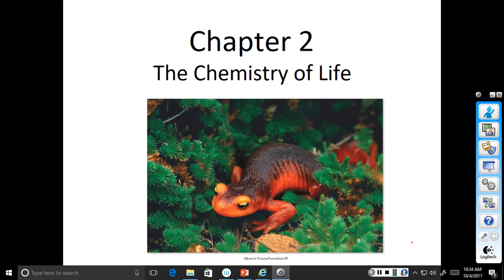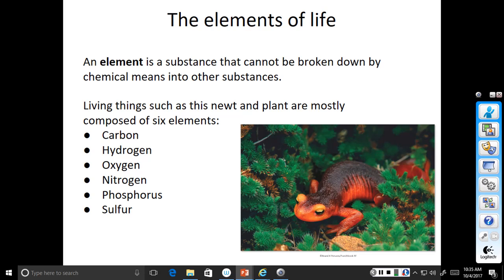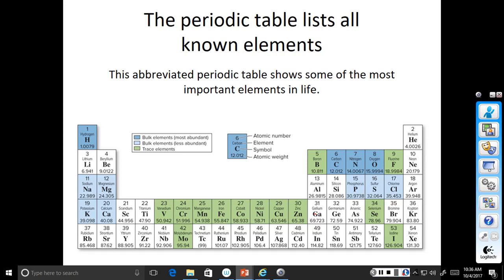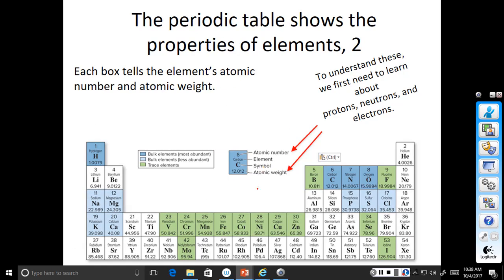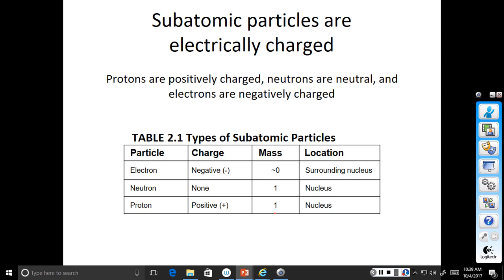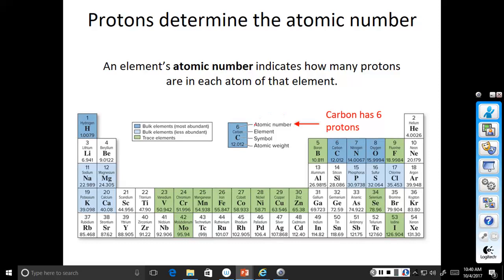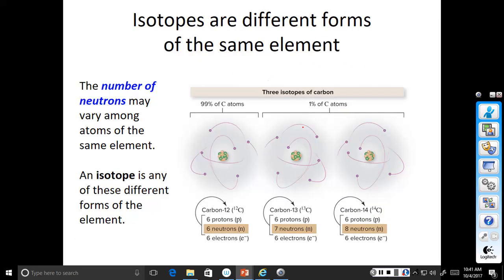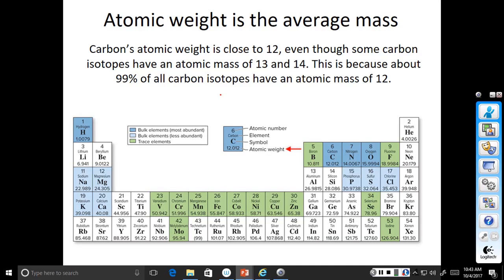chapter 2 part 1